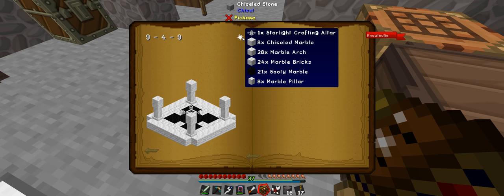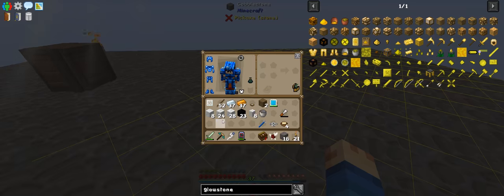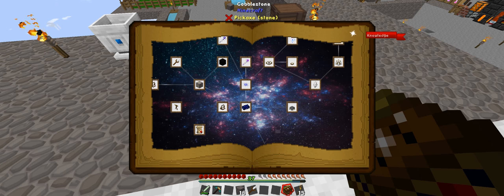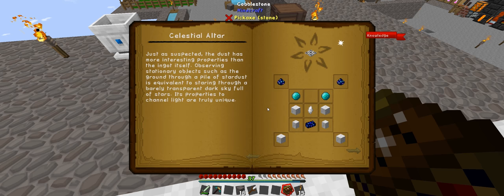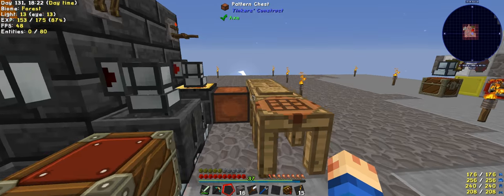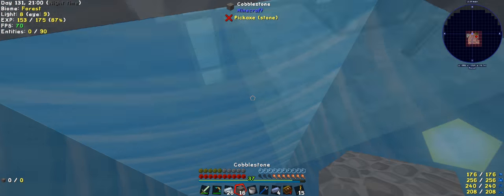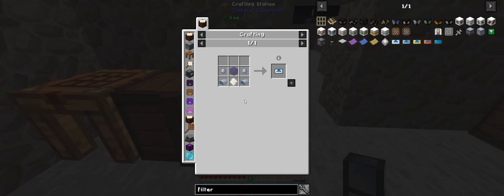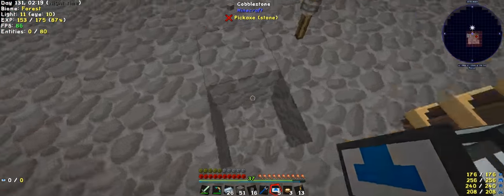Modern Skyblock 2 - Ep65 - Finishing Up Canola